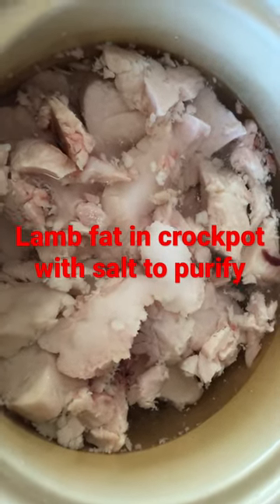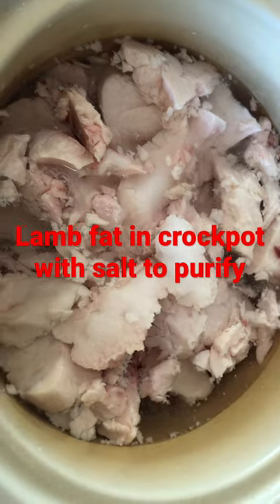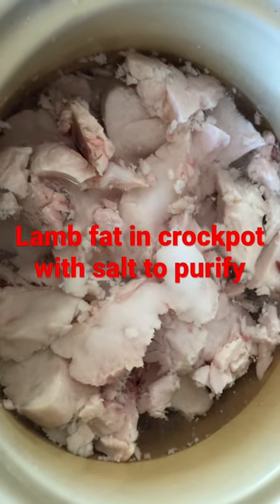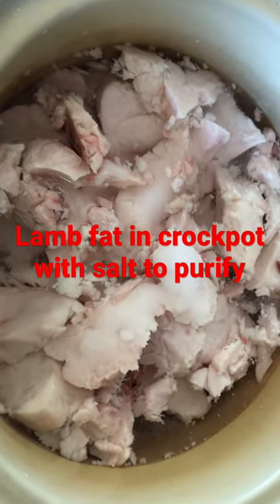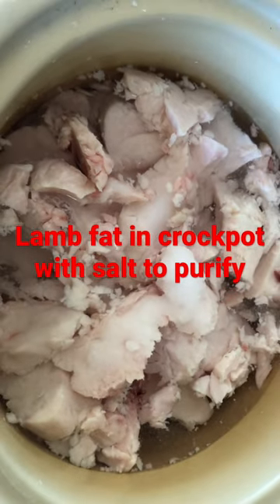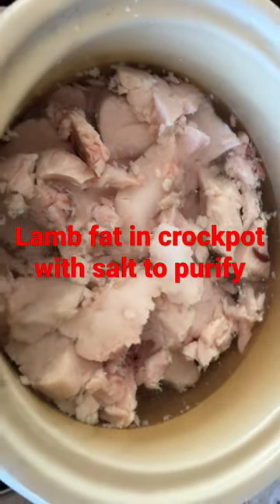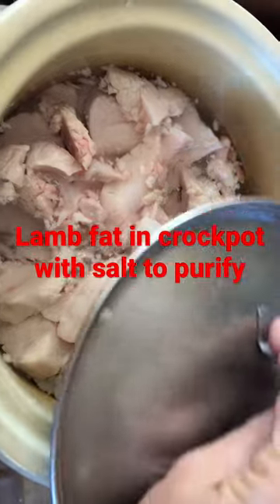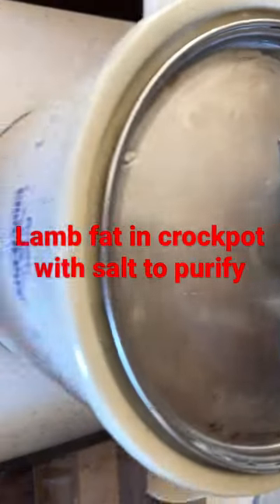Cleaning the lamb fat with salt